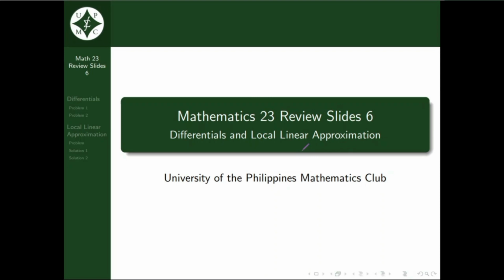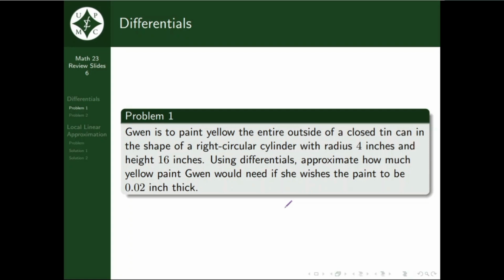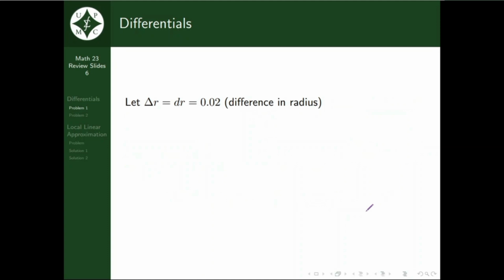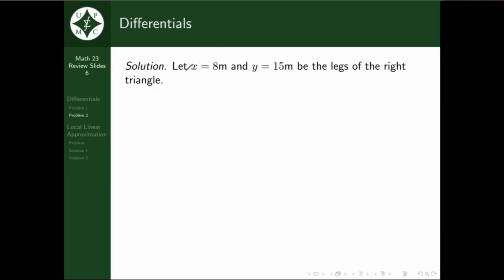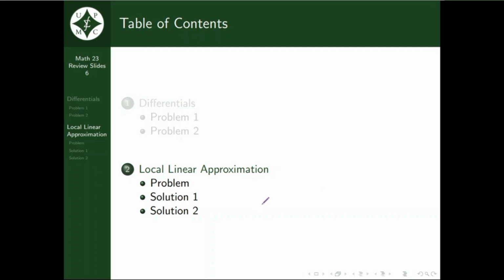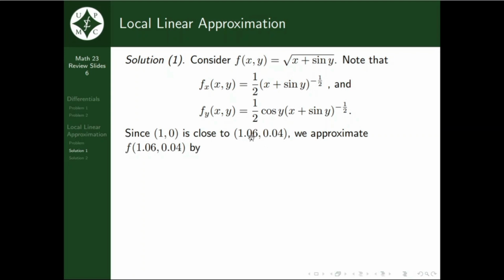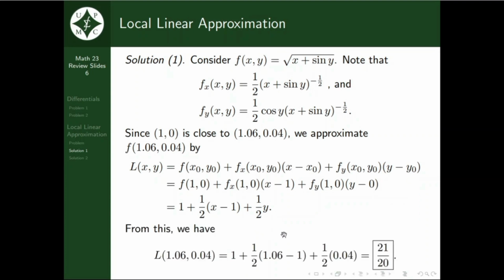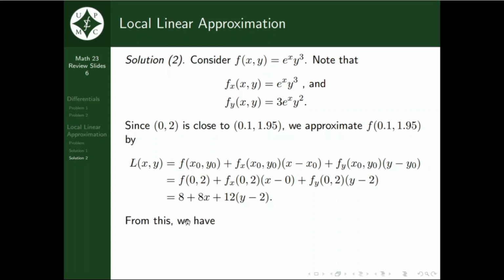06 Differentials and Local Linear Approximation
This video discusses three (3) sample problems which are under the topic Differentials and Local Linear Approximation in Math 23.

This review series is prepared by the UP Mathematics Club - Academic Affairs Committee along with the Media and Creatives Committee. The following are the contributors for this video:

Content: Gwyneth M. Martinez
Beamer Presentation: Kyrho M. Corum
Tutor: Linart S. Seprioto